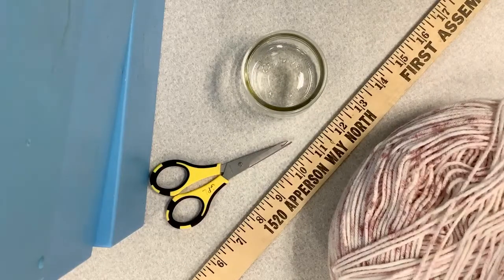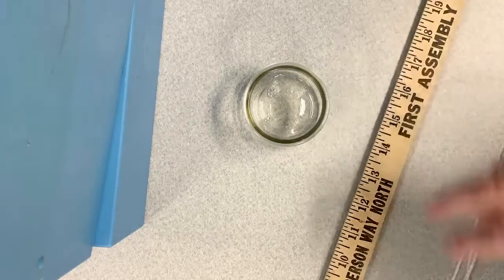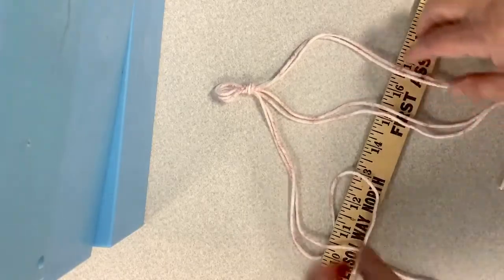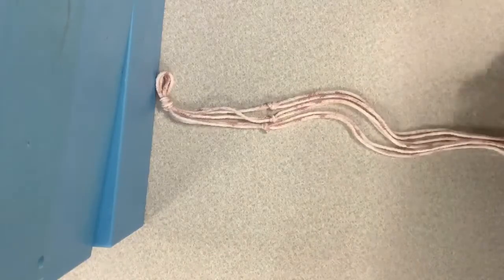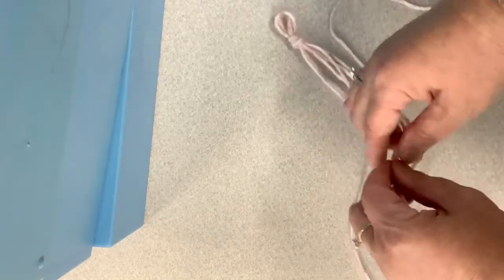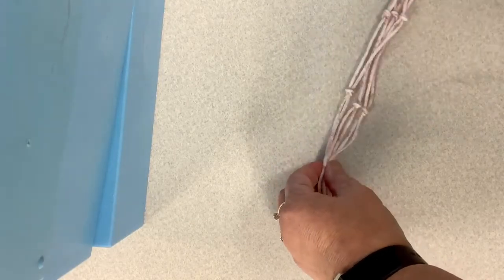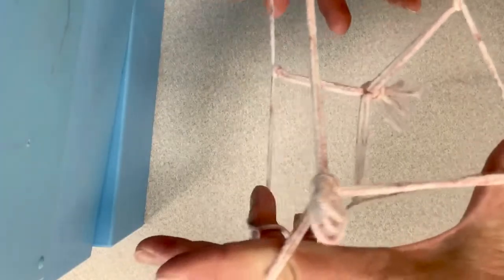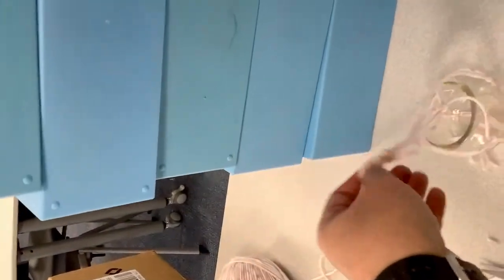Plant Hanger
Pick up your grab & go bag and follow Kim on this virtual tutorial.